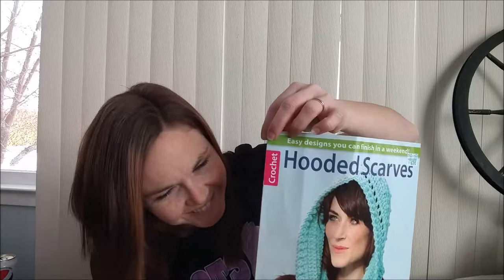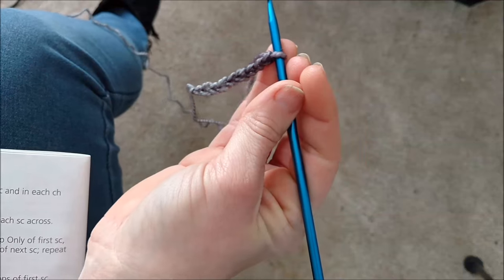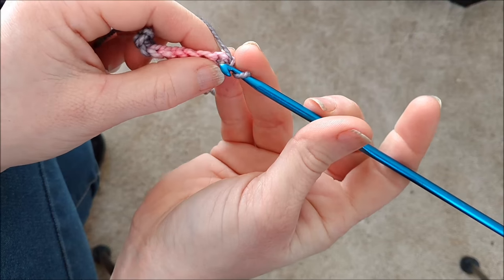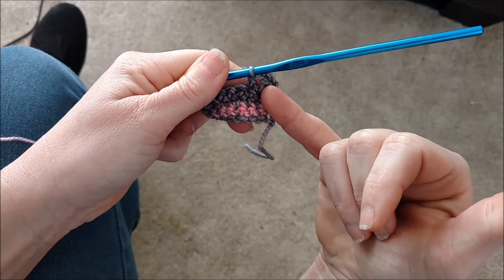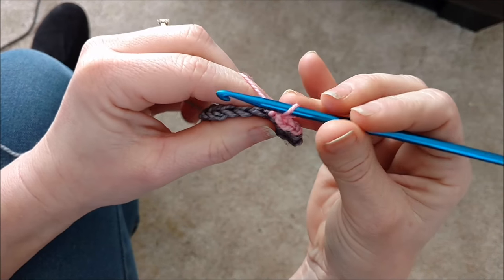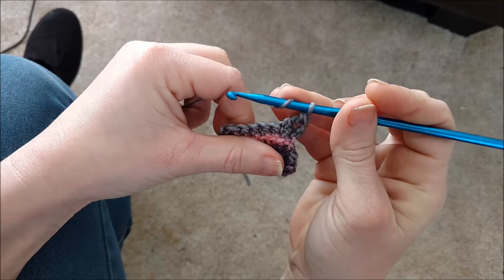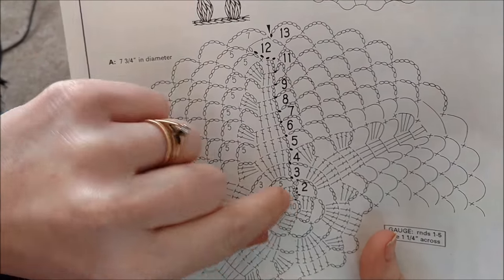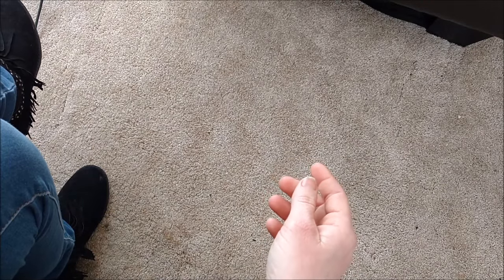Jeni's Crochet Tutorials - Reading Patterns and Learning Stitches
Hey all! Here is another crochet tutorial! I talk about how to read patterns, instructional and diagram, and also show you some more stitches! Here's a list of the abbreviations:
ch - chain
tr - triple (also called treble) crochet